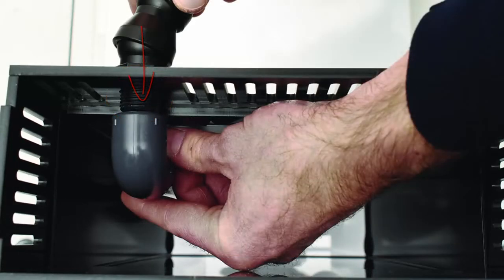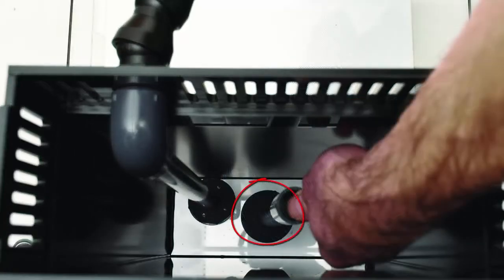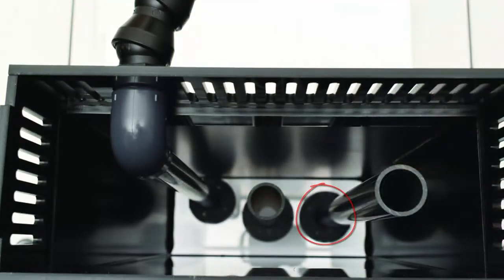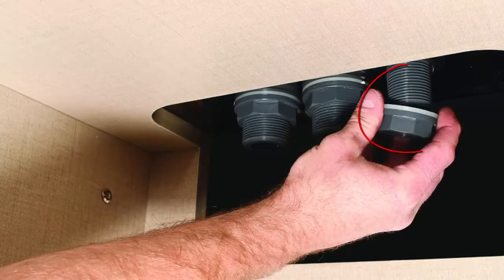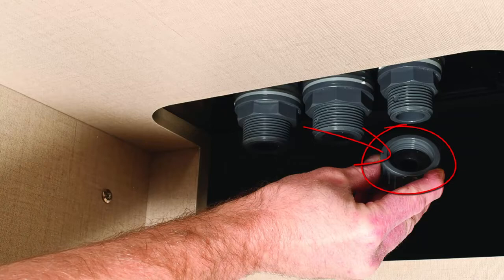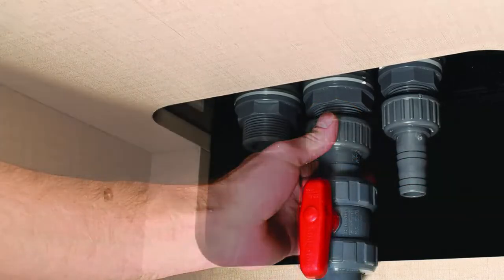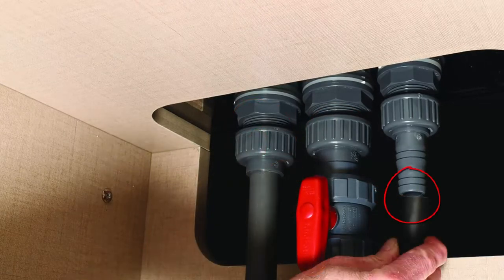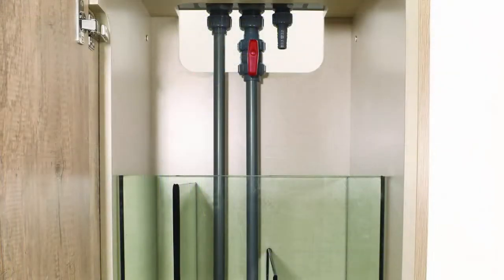Reef Habitat pipework installation